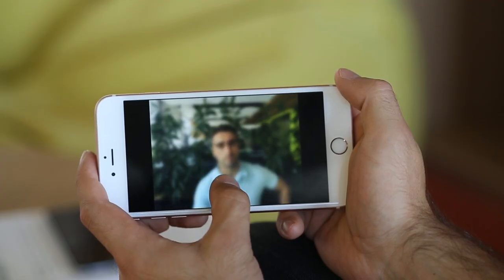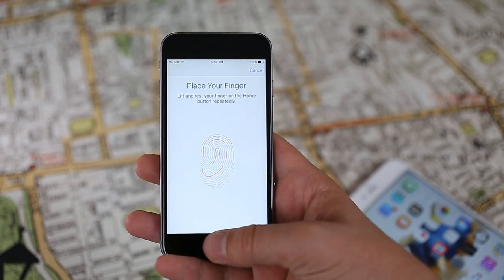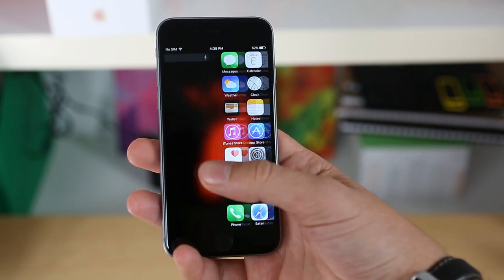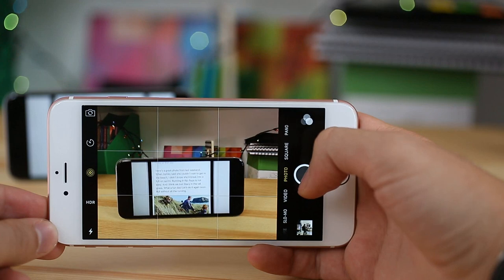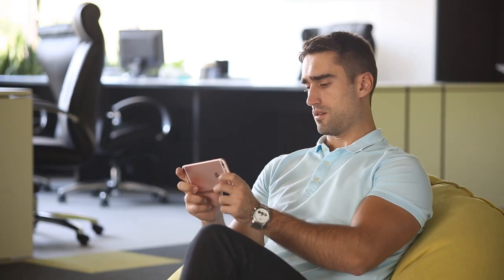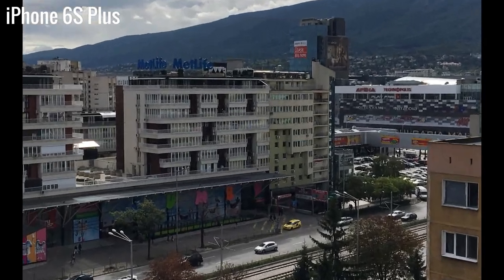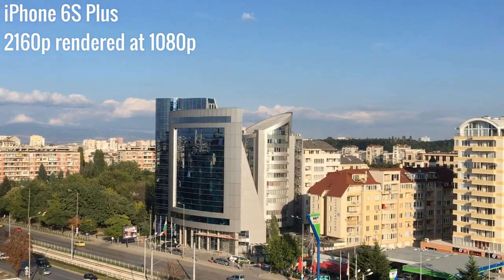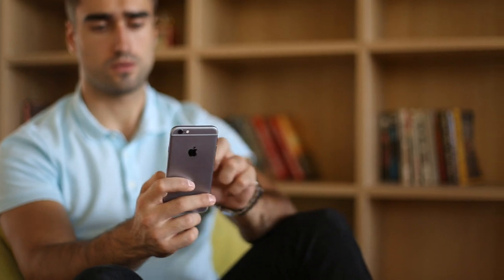Apple iPhone 6S and 6S Plus review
3D Touch, 12MP cameras, 4K video and new Series 7000 aluminum with pinkish Rose Gold option - this is the full-featured, in-depth GSMArena review of the Apple iPhone 6S and 6S Plus!